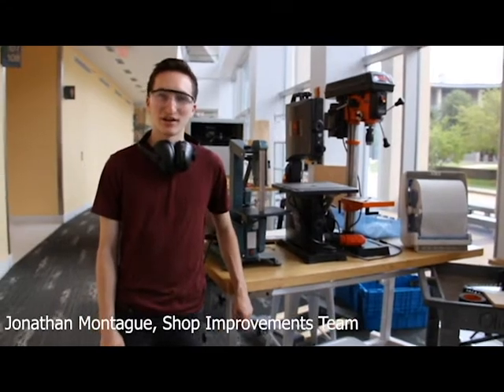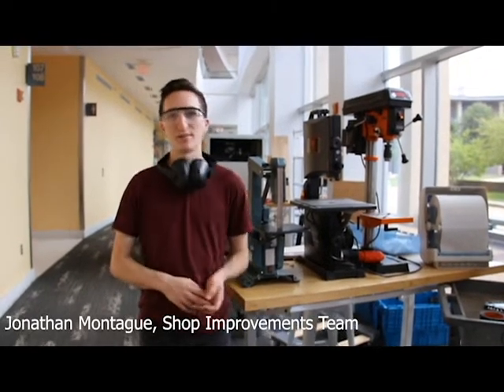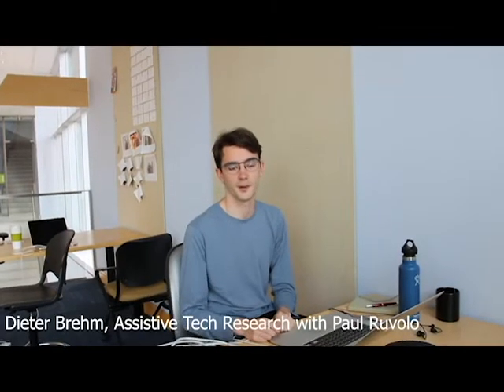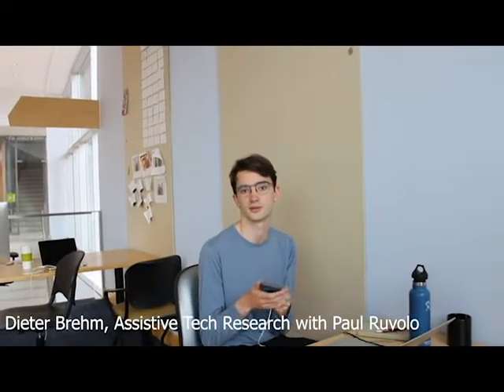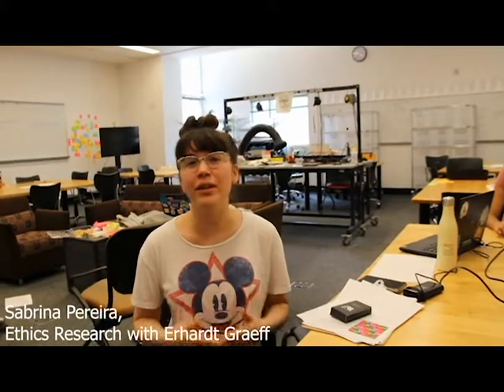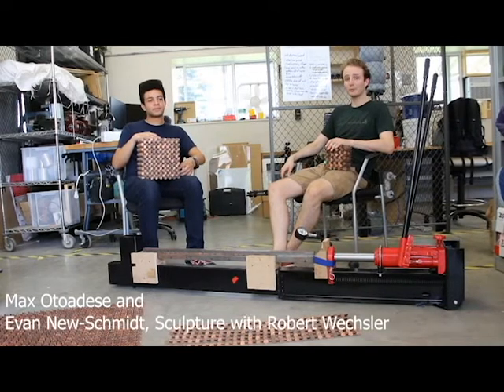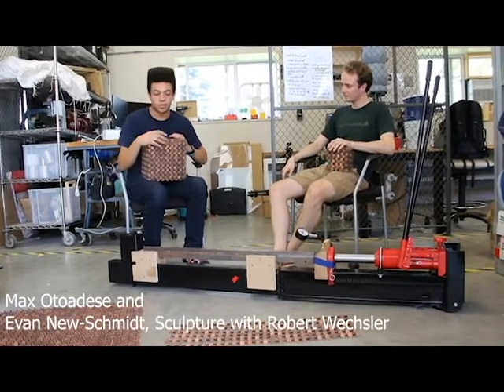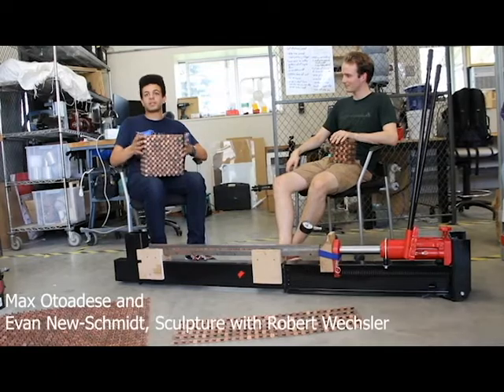by Olin College of Engineering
Each summer, 40-50 students stay on campus to work with their professors on all kinds of research.  Let’s hear what they’ve been up to!